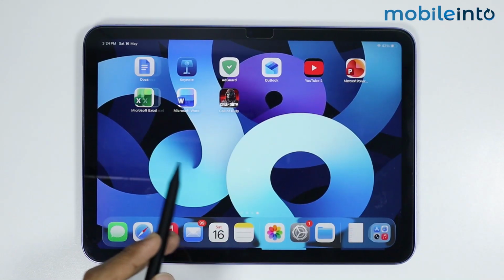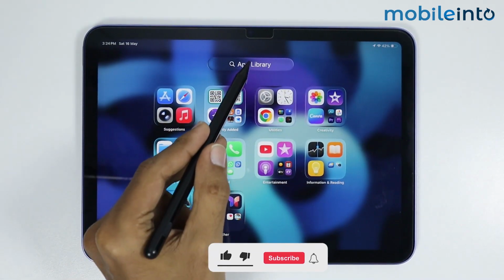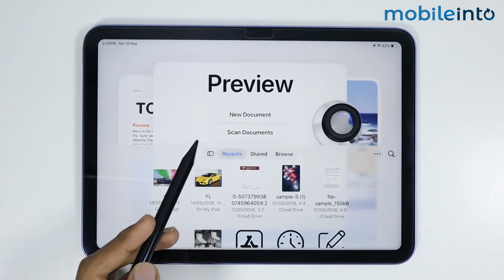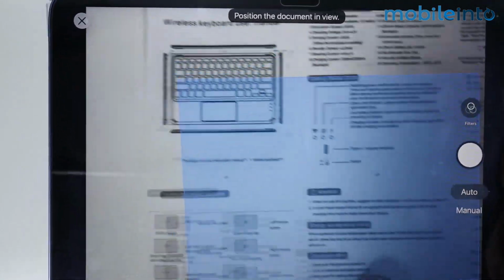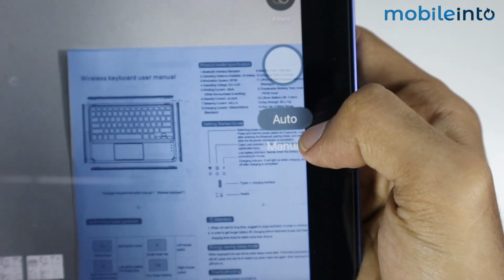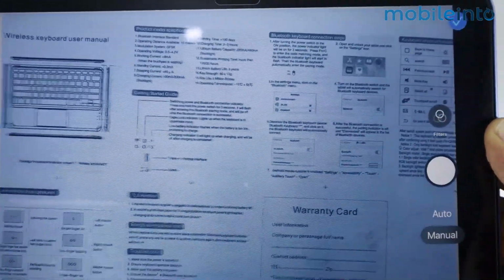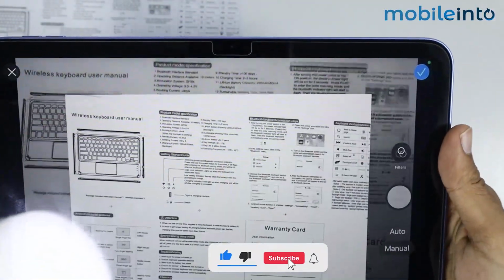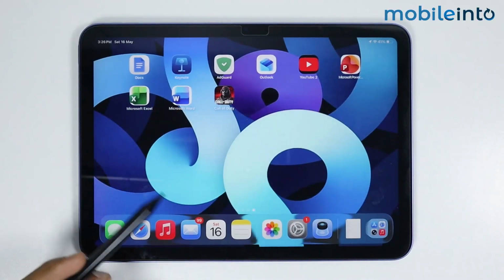iPad Air M4: How to Scan a Document on iPadOS 26 (No Third-Party Apps Needed)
In this video, we will learn how to scan a document on iPad Air M4. If you want to scan a document using the Preview app on your iPad Air M4, follow these steps.